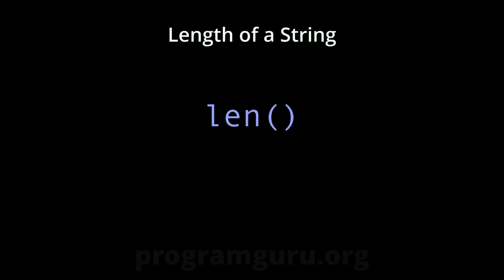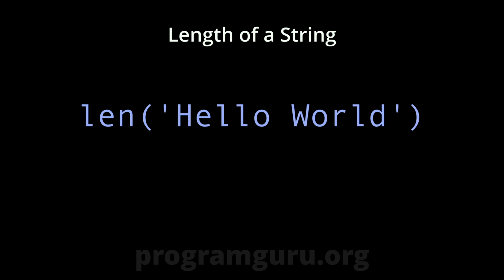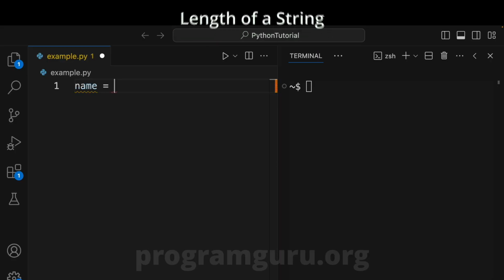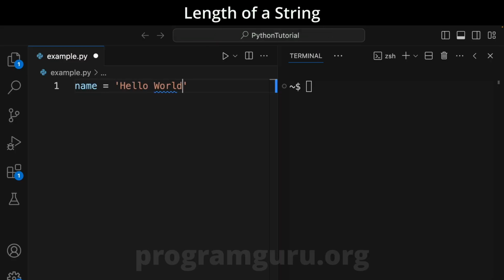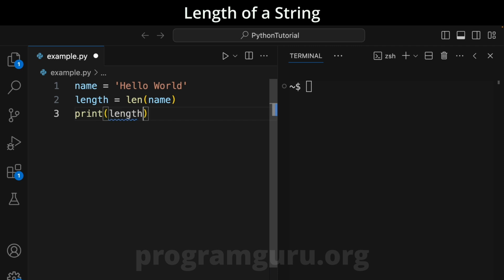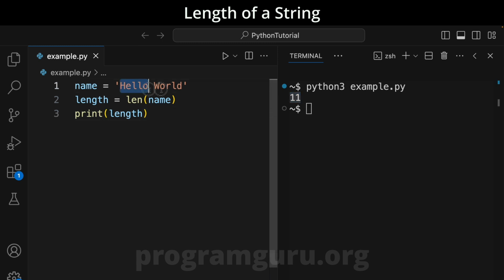Python - Find Length of String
To get the length of a given string in Python, you can use the len() function.
In this video, we cover examples, with 'Hello World' string literal, and 'apple' string literal, and get their string lengths using len() built-in function.

0:24 Example to get length of 'Hello World' string
0:44 Example to get length of 'apple' string